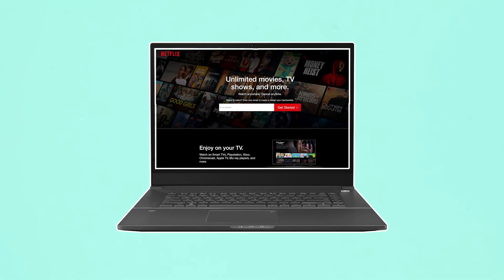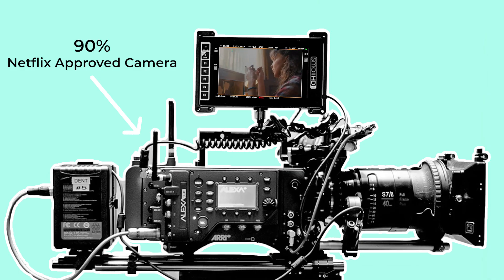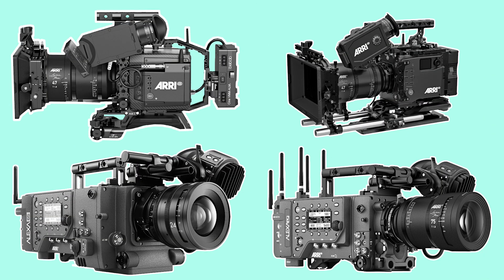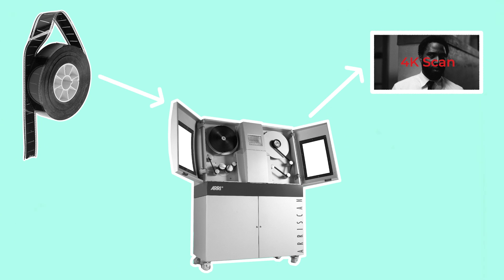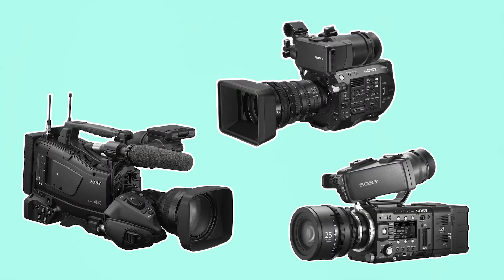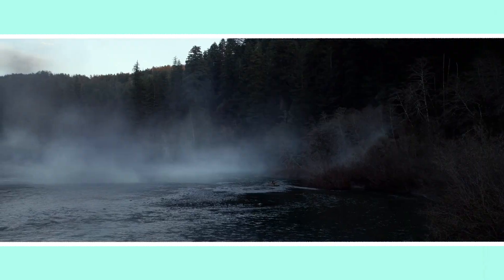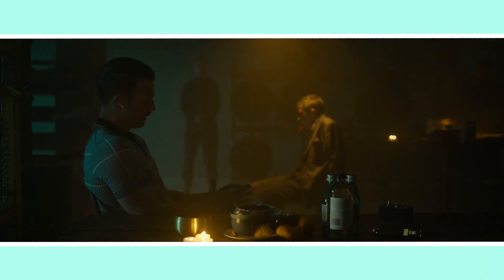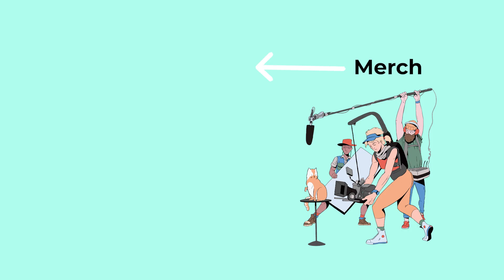Netflix Approved Cinema Cameras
If you want to shoot original content for Netflix then you have to do it with one of their approved cinema cameras. Why exactly is this and what cameras are approved?

Magiksolo - ‘Air’
Kicktracks - ‘Fat Banana’
Michael Drake - ‘Solstice’
Matthew Magenta - ‘Face Of The Deep’
Flint - ‘Through Valleys’
Rotem Cinamon - ‘Dreaming About Summer’
Phury - ‘Fifth Avenue’
Be Still The Earth - ‘Tankestrom’
Warmkeys - ‘Penance’

0:00 Introduction
0:42 Why Netflix Approves Cameras
2:53 Camera Spec Requirements
5:31 Squarespace
6:31 Netflix Approved Cameras
10:42 Aspect Ratio Requirements
13:29 Conclusion